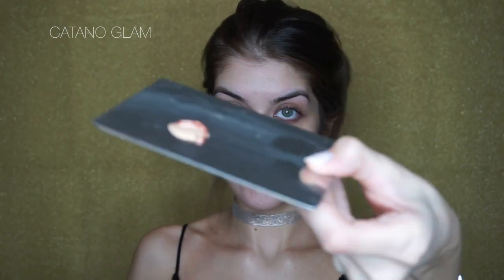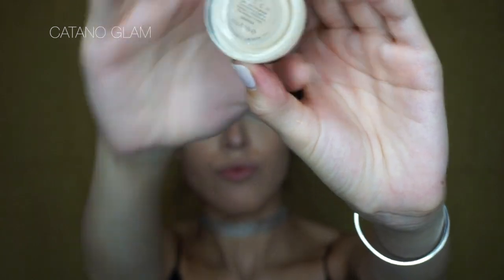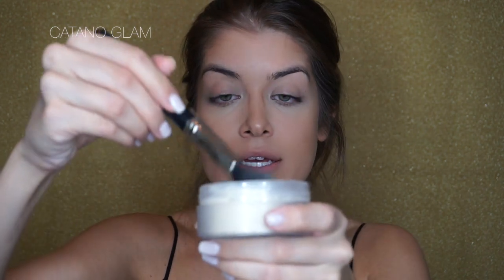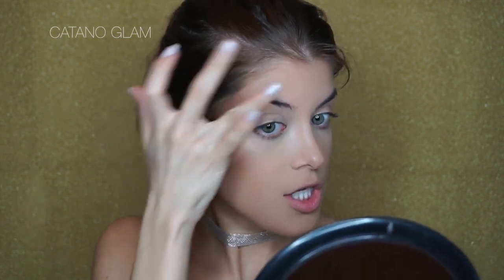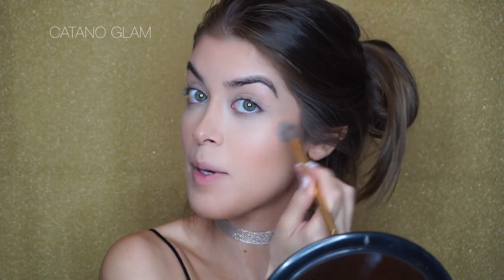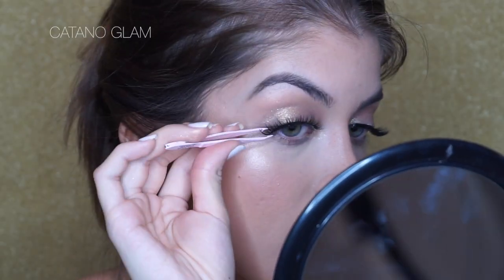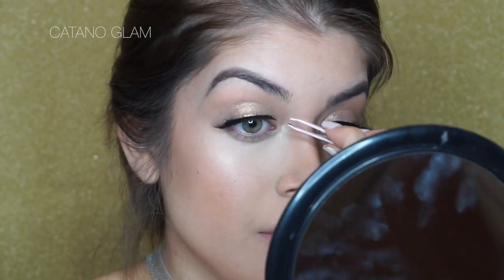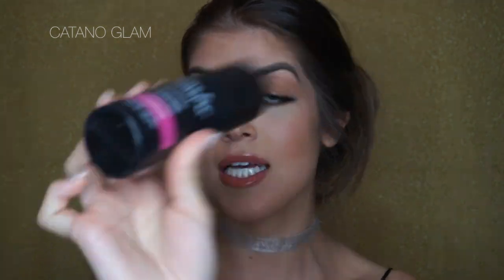Glossy Eyelid Makeup Tutorial | CATANO GLAM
Hey guys! Here's my take on the "glossy makeup" trend. I know it's not NEW, but I finally tried it out. Love you all!